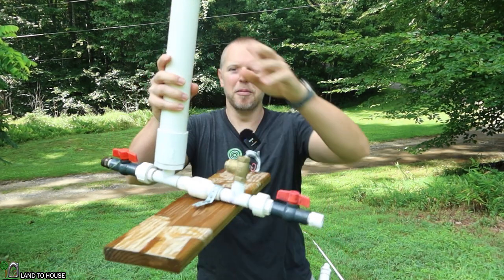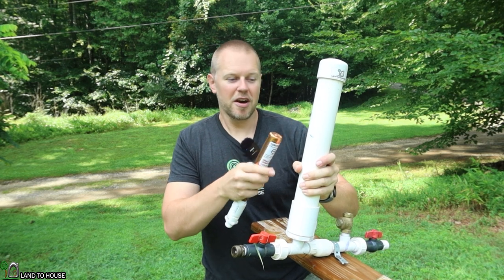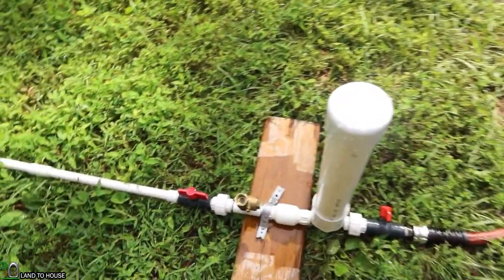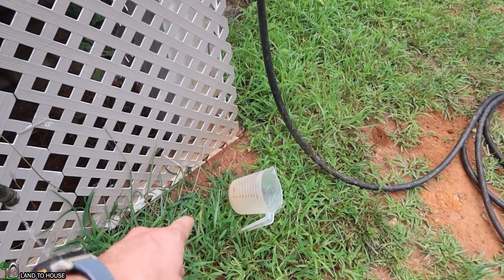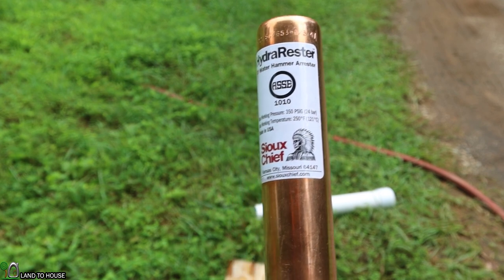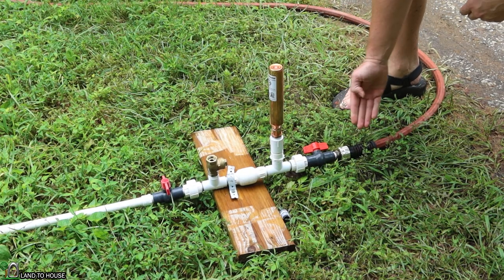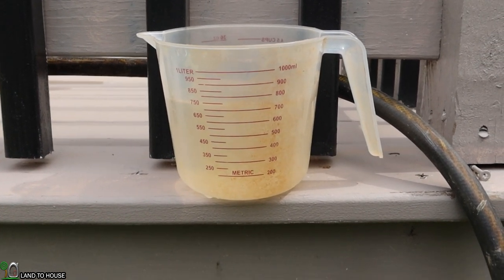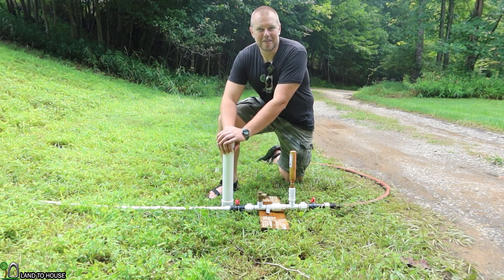Ram Pump Water Hammer Arrester as a Pressure Tank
What happens if you use a water hammer arrestor in place of the pressure tank in a ram pump setup? In this video I test a normal pressure tank and then a water hammer arrestor to see which one will delivery more water to the top of the hill.